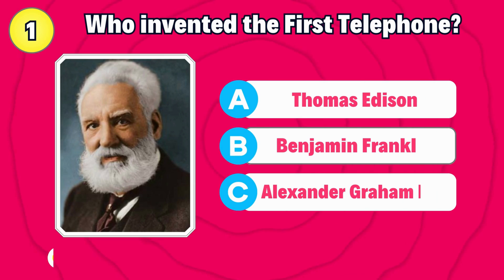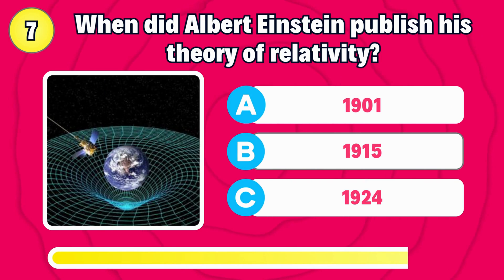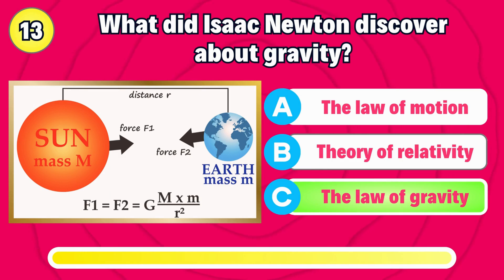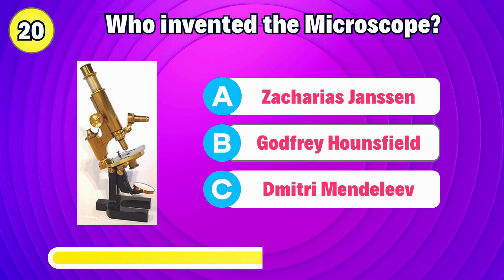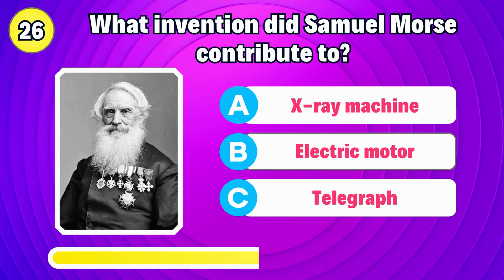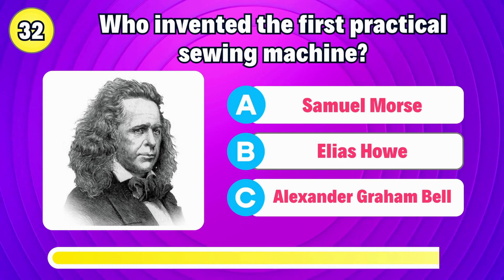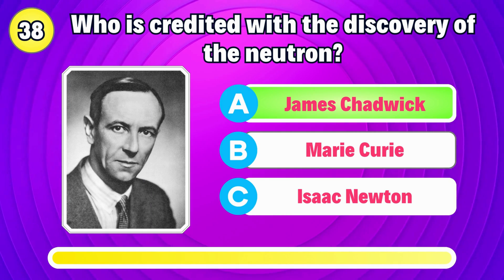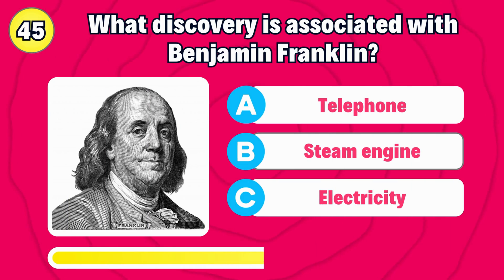Famous Scientists and Their Inventions - General Knowledge Quiz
In this Quiz video, Answer the top 50 famous scientists and their inventions - inventors and their inventions. Test your general knowledge in this exciting trivia quiz on World Famous Scientists and Their Inventions - General Knowledge Quiz inventory quiz discoveries Questions and answers on invention and inventor for exams preparations.

Ultimate Trivia Science quiz on famous invention and their inventor gk quiz for kids.
science trivia questions and answers on famous inventors and inventions in science & discovery !

This video will cover list of most famous scientists in the world who have shaped our world with inventions and discoveries like Telephone, Electric light bulb, Television, Airplane and many more.

Join us as we delve into the incredible discoveries of scientist names and their inventions like Albert Einstein, Marie Curie, Thomas Edison, alexander graham bell, samuel morse benjamin franklin and more. Test your understanding of their inventions that revolutionized science, technology, and our daily lives.

In this General Knowledge QUIZ, you will solve 45 multiple-choice gk questions and answers
on inventions and discoveries etc, Take up a Quiz challenge to test your knowledge.

Oakkart GK Quiz is Perfect for space for enthusiasts and curious minds who enjoy solving General Knowledge trivia quiz.

Get ready to learn, laugh, and become a quiz master with us!

gk question and answer, general knowledge questions and answers, trivia, trivia quiz